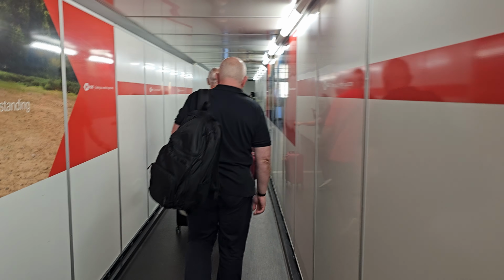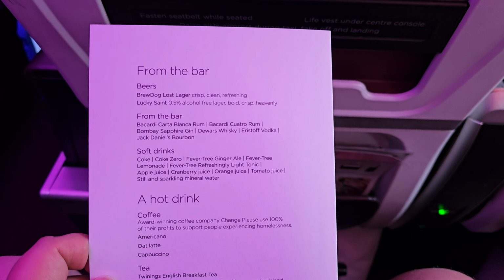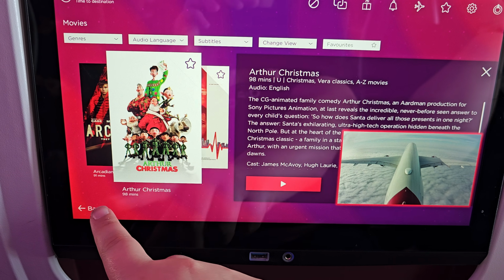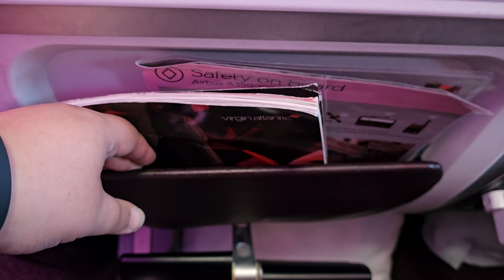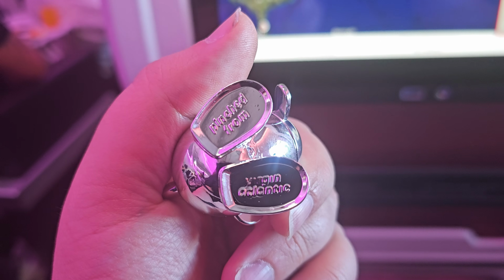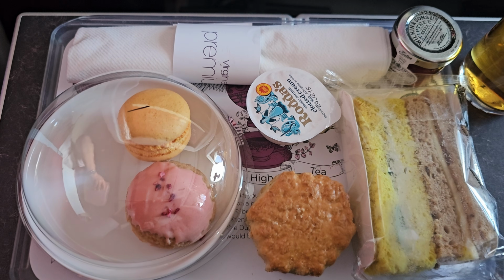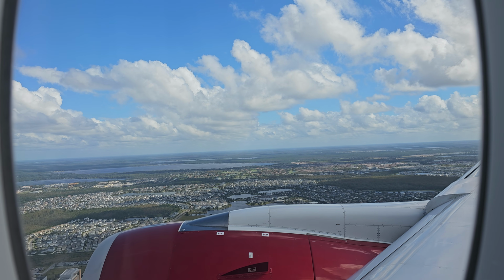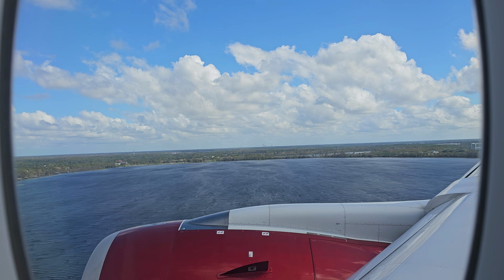Virgin Atlantic's "Premium" (Premium Economy) Cabin on the A350 in 2024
Join me as we fly from Heathrow to Orlando and check the current Premium Economy Cabin on Virgin Atlantics A350

Experiencing deja vu? This video has been re-uploaded from my original channel  @devwithzachary  to its new home here!

*Timestamps*
00:00 Intro
00:27 Boarding
00:45 Premium Cabin
00:53 Seat Tour
01:09 Blanket and Pillow
01:19 Screen
01:28 Menu
01:59 Drink Before Takeoff
02:10 Takeoff
02:56 Entertainment System
04:24 First Snack
04:33 Storage
04:43 Table
04:56 Main Meal
05:38 Dust...
05:58 Salt Shaker
06:10 Bathroom
06:24 WiFi
06:48 Tea in a Mug!
06:53 Second Snack
06:58 Third Snack
07:22 Mile High Tea
07:41 Final Thoughts
10:25 Go Around